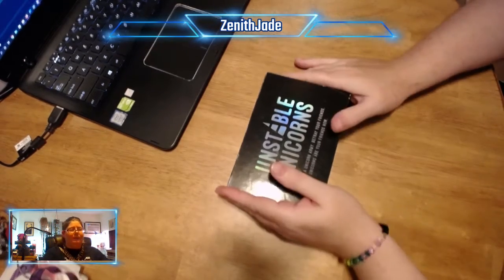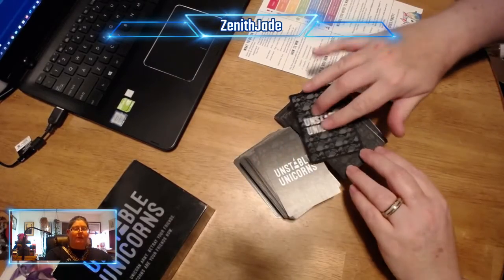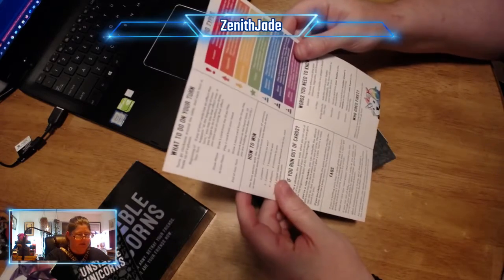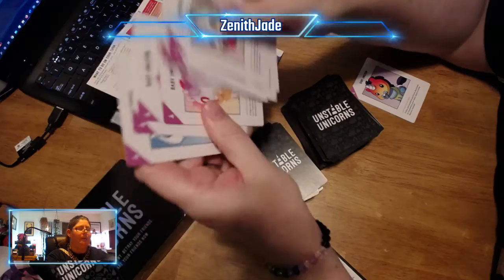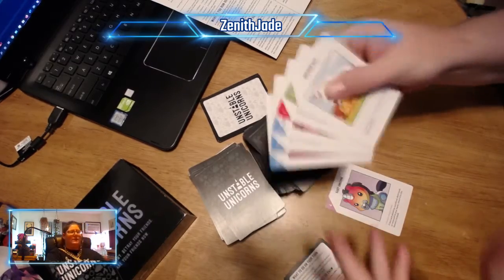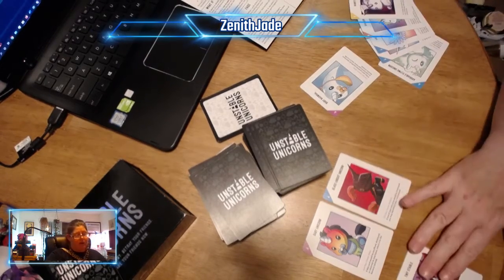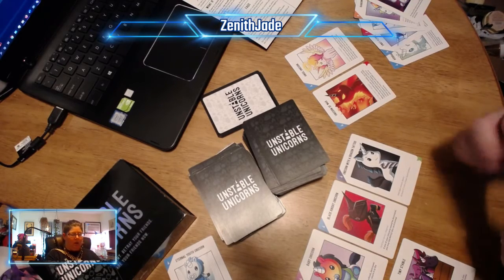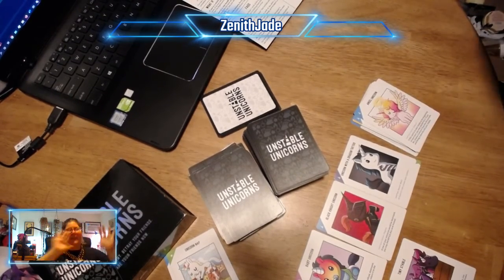Unstable Unicorns Demo for Coulee Con 2020 by ZenithJade!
More information about Coulee Con 2020 available in the discord channel

This is a basic how-to video going through Unstable Unicorns in all its glory! It's an amazing game, and I hope I conveyed that well enough. :) ALL expansions NOT including the NSFW expansion are demo'd in this video.

My apologies for coughing at the end! My allergies are driving me nuts this year, (no worries, I have been doctor'd properly for them). :)